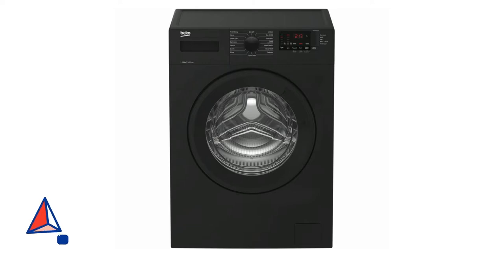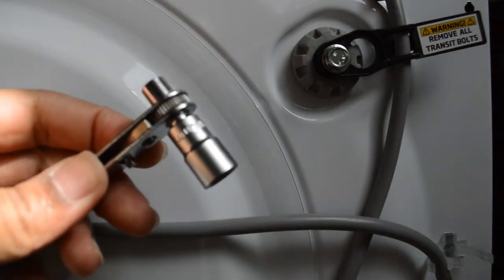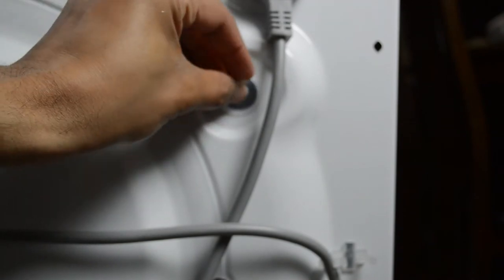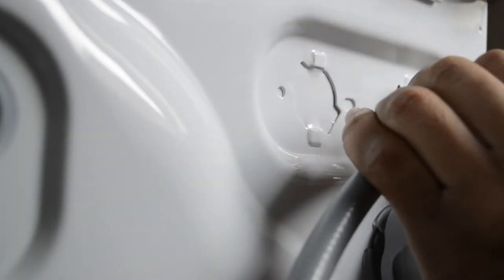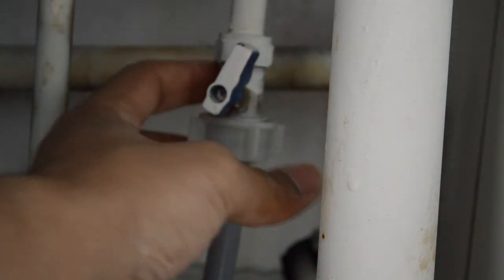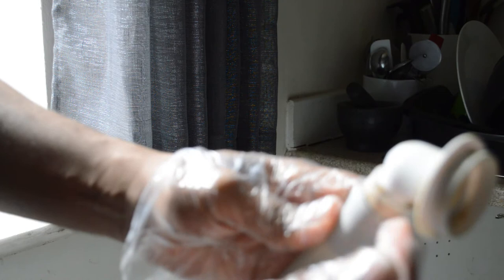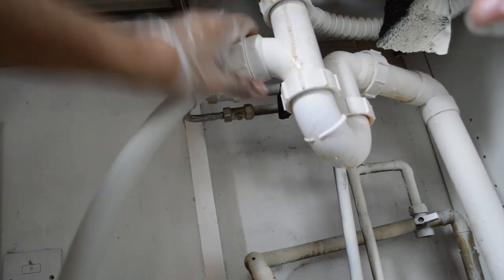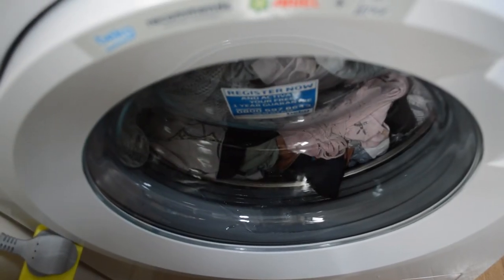BEKO WTK104121A Washing Machine Installation | CARVLOG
This is how to install this brand new Beko washer - easy step by step